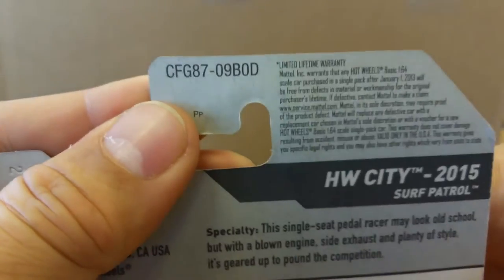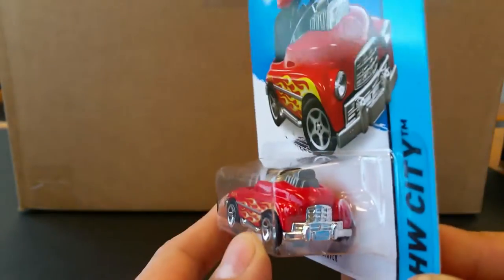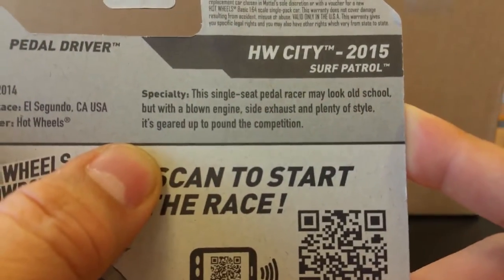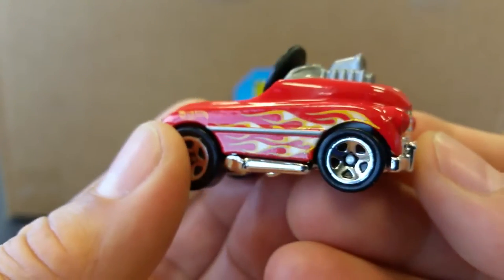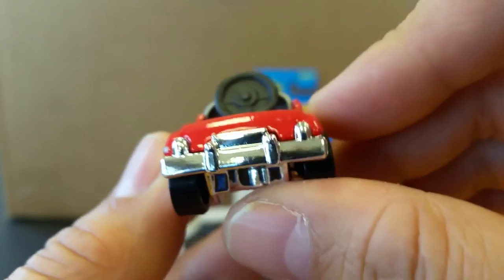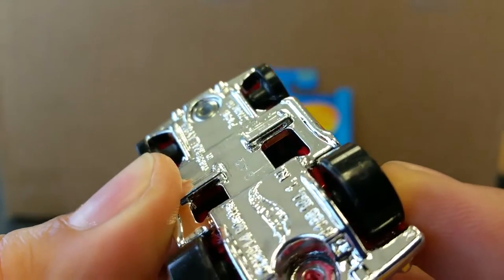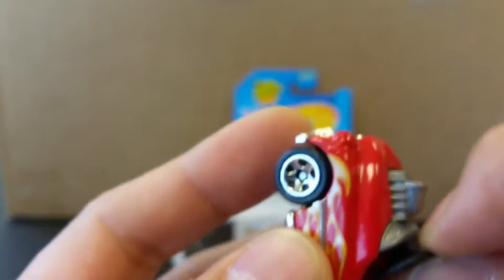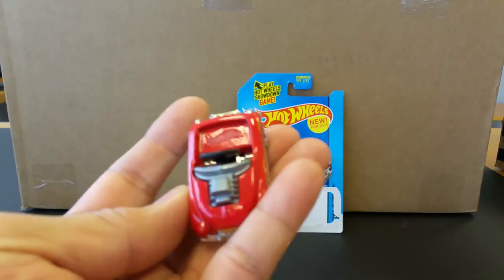QUICKIE CAR REVIEW: Hot Wheels PEDAL DRIVER - new for 2015...super cute vintage pedal car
here's an up close and personal QUICKIE CAR REVIEW of the super cute NEW FOR 2015 Hot Wheels PEDAL DRIVER